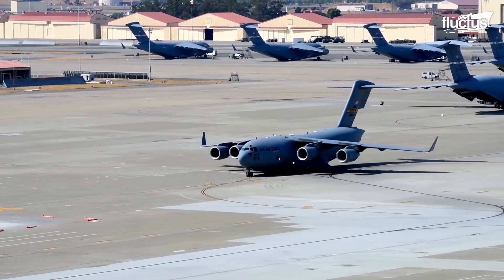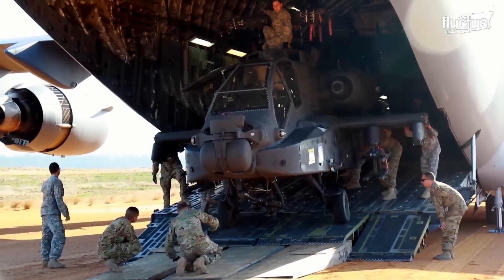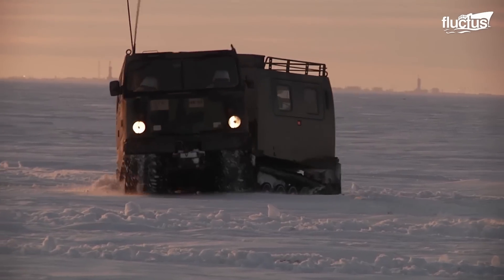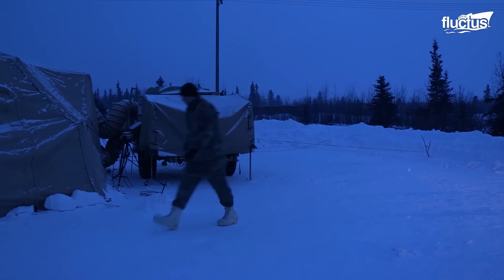Crazy but Genius US Air Force Method to Resupply Lost Nuclear Submarine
Welcome back to the Fluctus Channel for a feature on the new and interesting method being tested by the US Navy to resupply nuclear submarines by air, using some of its most iconic aircraft.